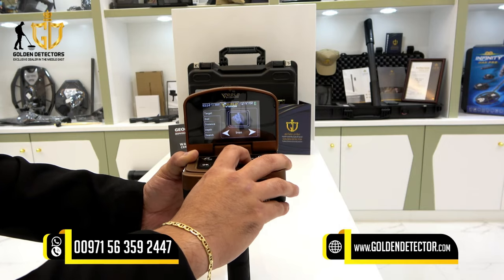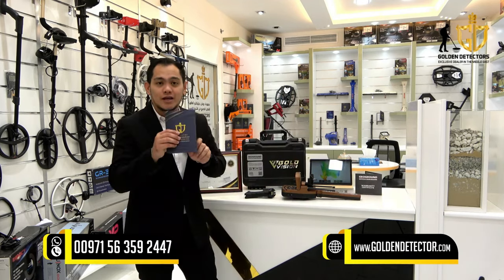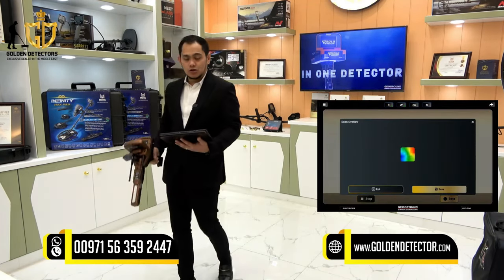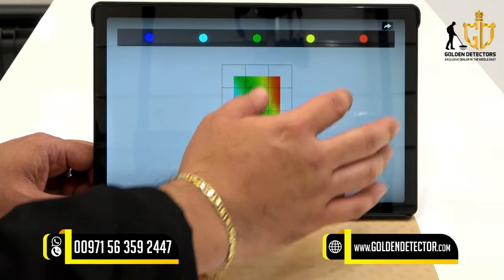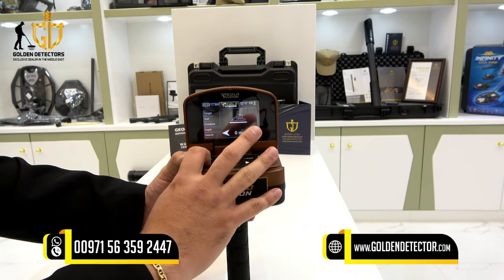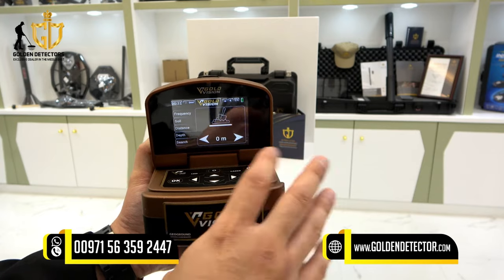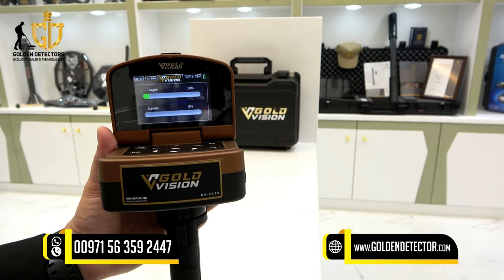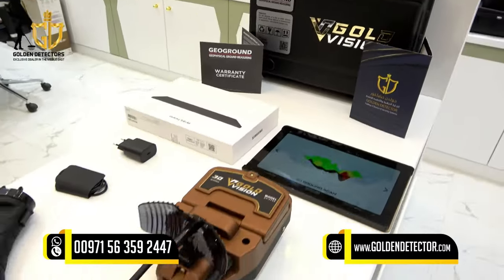gold vision treasure hunting detector | best 3d ground scanner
➡🔥💯GOLD VISION 3D Ground Scanner & Long Range Locator Technology

     ✨✔The Gold Vision metal detector is a lightweight device that is easy to carry and install in various environments, making it ideal for all types of treasure hunters. The device has an understandable interface and a range of customizable features, including the new 3D Ground Scan System, which creates a detailed map of the ground being scanned.

    ✨✔The Gold Vision can be used for treasure hunting, archaeological excavations, searching for lost jewelry, location of buried pipes or cables during construction, and detection of underground rooms, tunnels, and caves.

ℹ👉The search systems in the Gold Vision device include six integrated systems:
✔3D Ground Scan system
✔Long Range locator system
✔Free Mode system
✔Smart Depth system
✔Ionic system
✔Bionic system